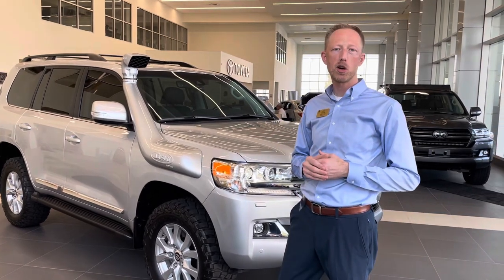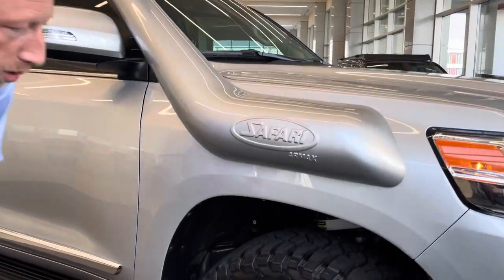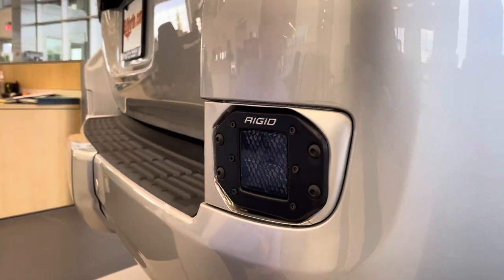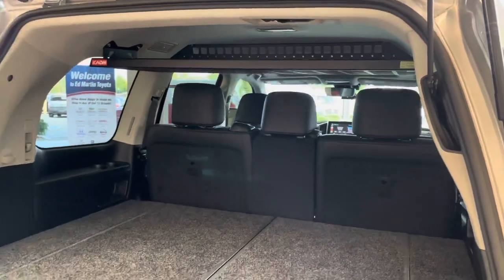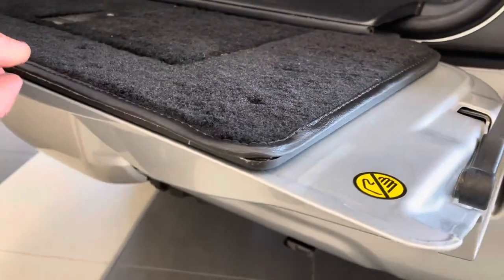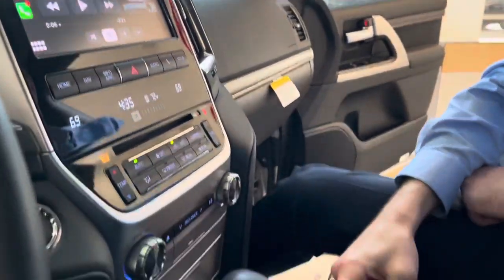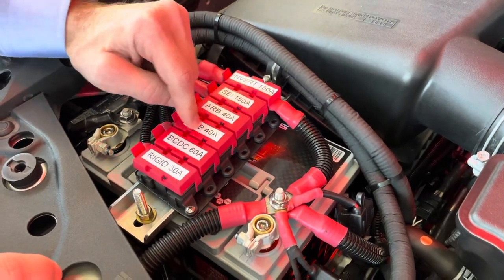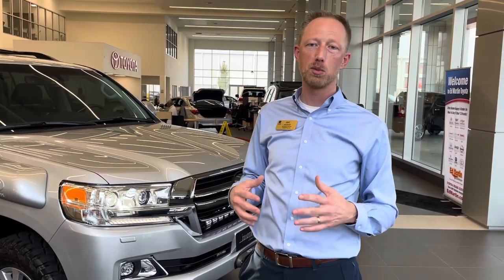CUSTOM 2021 Land Cruiser 200-series with ICON Stage 6 suspension, full XPEL wrap, more!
FOR SALE: CUSTOM 2021 Land Cruiser 200-series with ICON Stage 6 suspension, dual battery, Warn winch, full XPEL wrap, more! See below

SOLD

ICON STAGE 6 suspension (billet aluminum ICON  UCA’s and ICON rear lower links) adjustable from 2.5” – 3.5” currently set at 3” in it’s current form. This suspension retains OEM ride quality on-road while giving you the upgraded off-road qualities via lift, tuned ride via dual rate coils and  dampening controls, 2.5 read shock made from corrosion resistant aluminum. This suspension is fully rebuildable for future maintenance needs.
• This truck is sitting on 33” BF Goodrich KM3 mud terrain tires (LT 285/65/18) which is surprisingly smooth as hell to drive
• XPEL Ultimate Plus wrap (ENTIRE VEHICLE)
• XPEL Ceramic window tint on all glass (not windshield)
• Bud Build Stage 4 Aluminum skid plates: Front, Engine, Transmission, T-Case
• WARN Zeon Platinum 12.5S winch in front OEM bumper using Trailer Tailor HWM capped off with Factor55 Ultrahook and 1.5” fairlead
• Airbagman airbags integrated to the ICON dual rate coils.
• Airbags married to ARB Twin Air Compressor via wireless Airlift system.  Airbags plumbed with stainless steel lines
• ARB Safari Snorkel, smooth finish and color matched
• Heritage grille swap to allow 30” ADAPT light bar installation
• ARB Diff breathers

Interior
• Dual ARB drawers, single-side roller-top (right side)
• Samlax inverter installed to right side wing of ARB box with power switch and voltage gauge
• Trail Tailor lockable tailgate storage replacement lid with custom carpeted cover
• KAON rear cargo shelf

Electronics
• Dual Battery setup with Full River Group 35 AGM using Redarc BCDC1240D charger DCDC. Ability to self-jump start main battery with Redarc SBI12 off aux battery. Solar connection port via Anderson 50 connector. Winch plug via Anderson 200 connector located in ARB drawer side-wing. All accessories are wired to aux battery.
• Escort Max Ci 360 radar jammer/detector, fully integrated to grille and rear bumper
• 1000w Inverter Samlax with volt meter and added high voltage USBs
• NaviPlus (wireless) Apple CarPlay / Android Auto
• Redarc Tow Pro Elite trailer brake controller
• Custom reverse lights in the (reflector delete) using Rigid D-Series Pro Midnight Edition diffused lights wired to reverse and override switch in blank
• Plumbed for LRA tank to aux battery with Boush relay for easy wiring access. We can install an LRA before delivery, but are reserving not to because of CA emissions for the potential owner. We will have 12.5g LRAs back in stock 2nd week of October!
• Hood lights -two Whelen dual color waterproof lights (amber and white) with pin switch override in case you accidently leave the lights on and close the hood
• Hatch lights (drawer lights) -  -two Whelen dual color waterproof lights (amber and white) [same as above]
• Blackview DR900X-2CH 4K UHD front and rear dash cams
• 30” Rigid ADAPT light bar in grille (Heritage Edition grille swap)